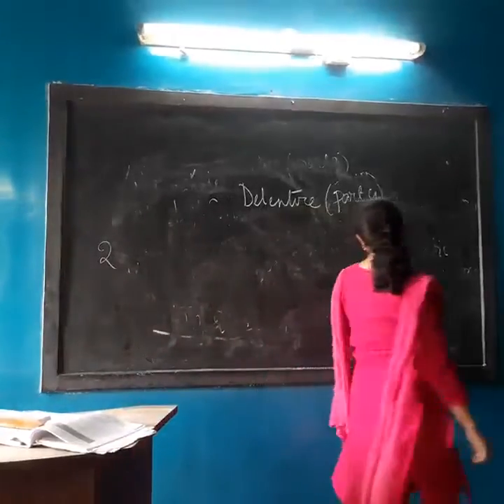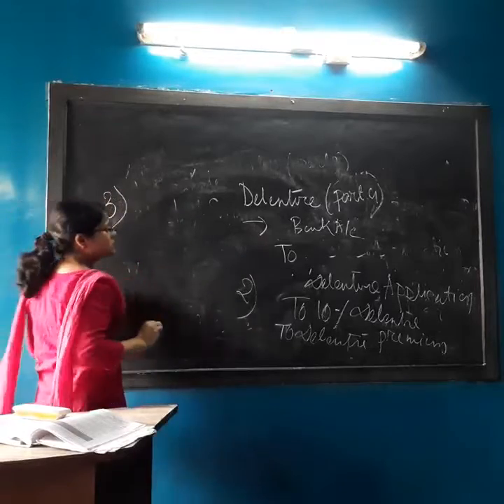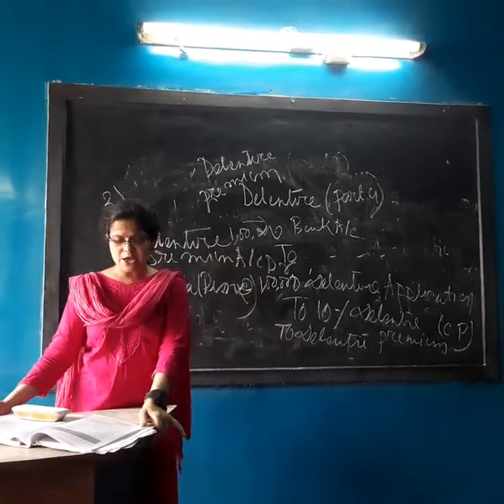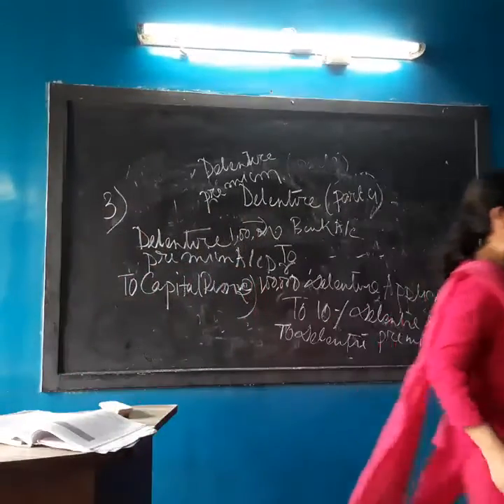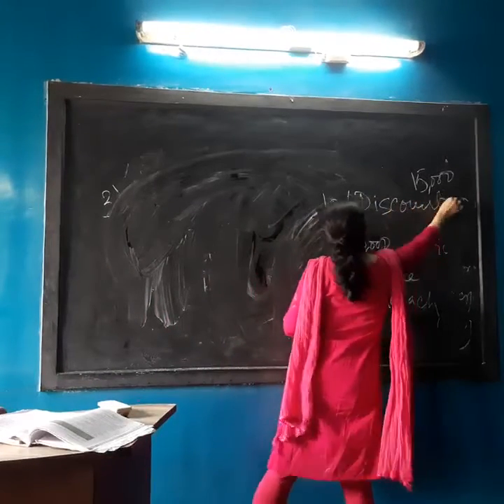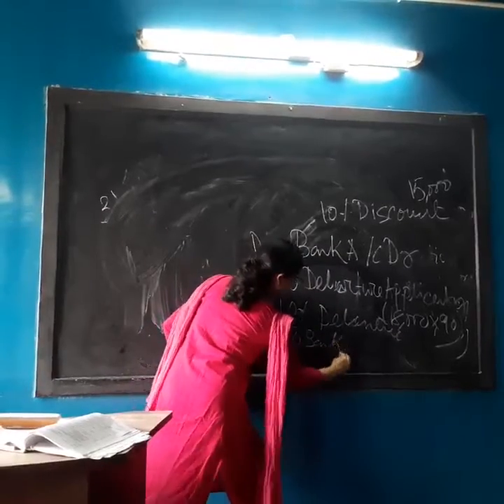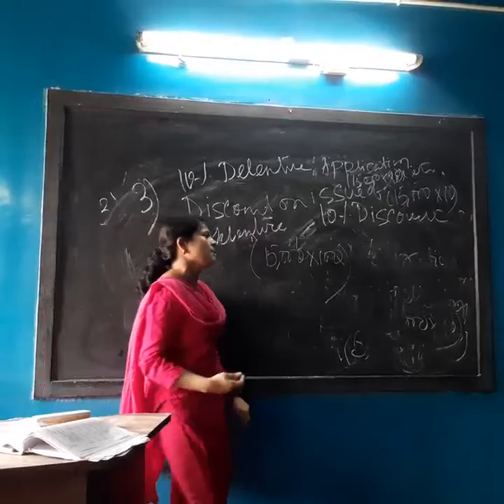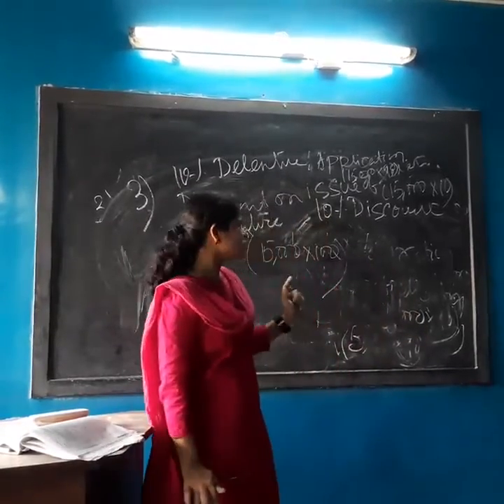Class 12 Accountancy (Debenture) Part 4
Shreya Ma'am